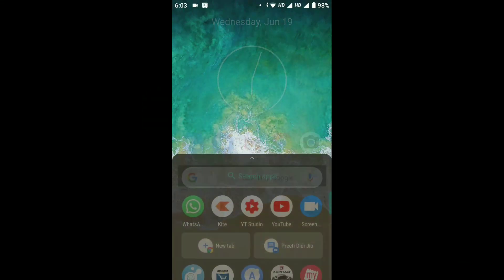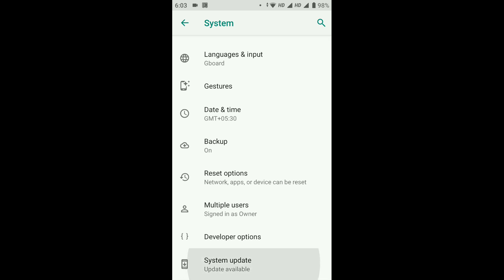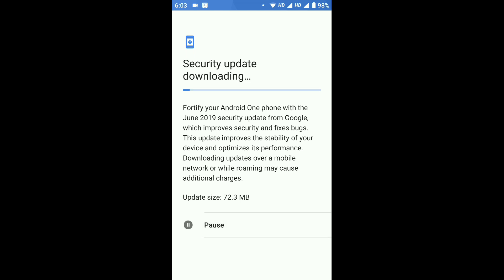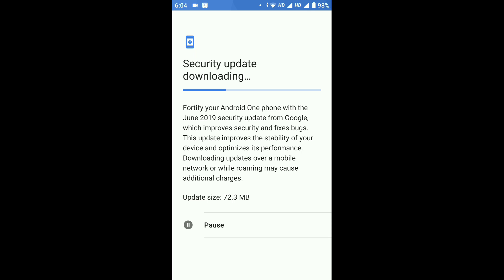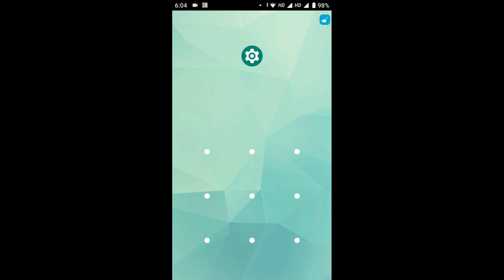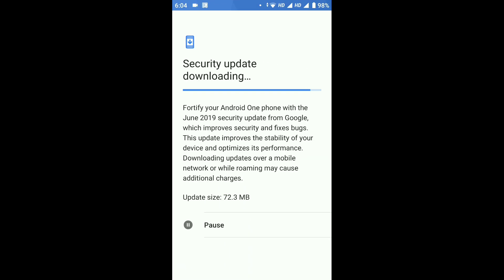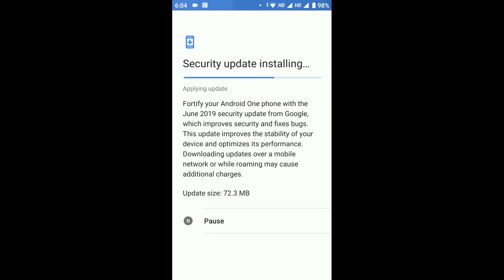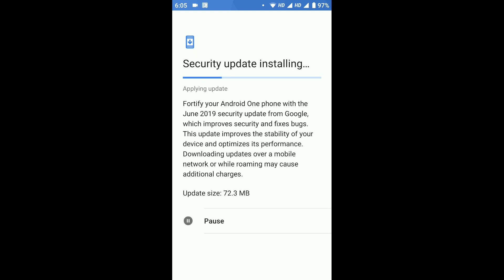Mi a1 june 2019 update is here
This video contains Some details about june 2019 security patch update for mi a1.
Mi a1 is the best budget android one device of its time and still is the portrait king.The may security update has finally arrived.
some users are saying that mi a1 will not get further updates.
Mi a1 june update?
Android Q?
bugs are getting fixed or not ?

watch this video till end to
Know about it🤖
For more  videos related to other phones
Thankyou.

KEEP SUPPORTING FRIENDS AND THANKS FOR YOUR LOVE.

About: vs techtoys is a youtube channel , where you will find videos related to technology and smartphones.